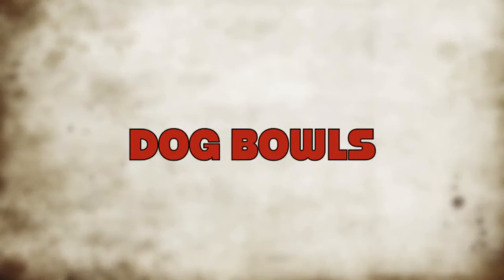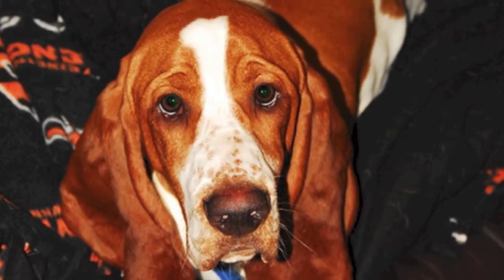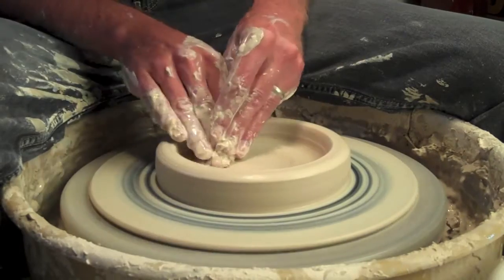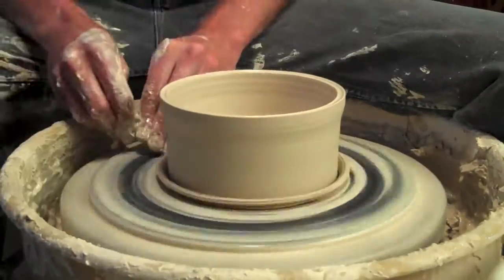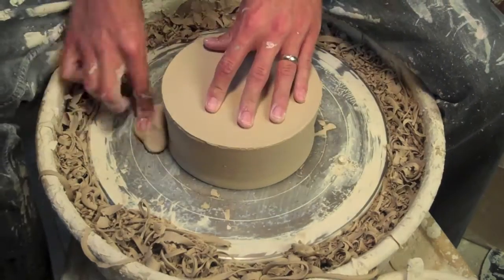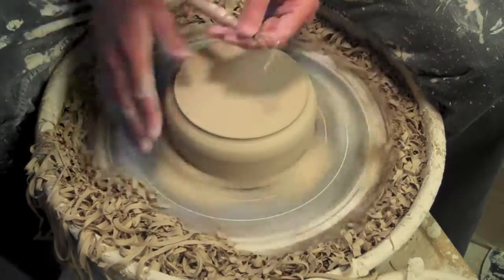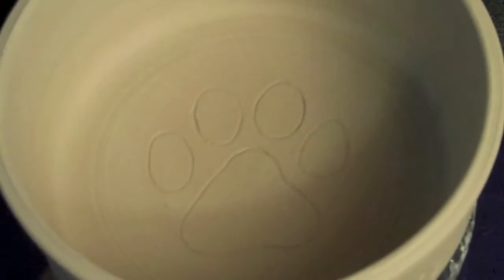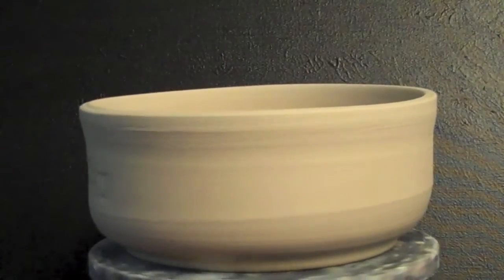Dog Bowls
A pair of water and food bowls for the K-9 in your life.